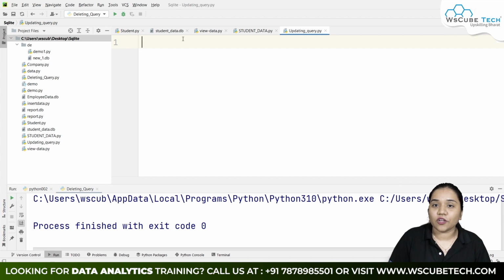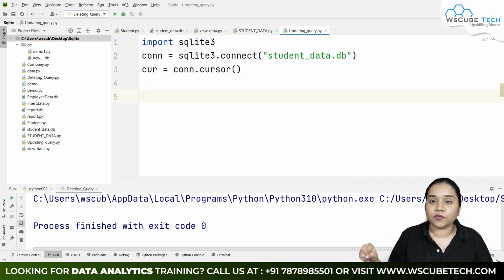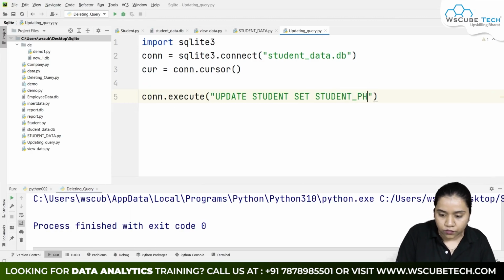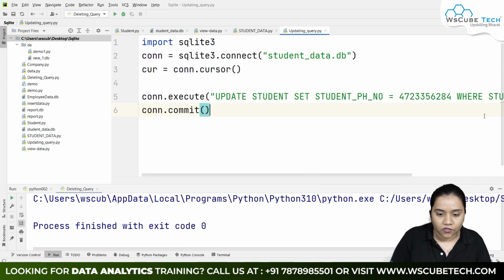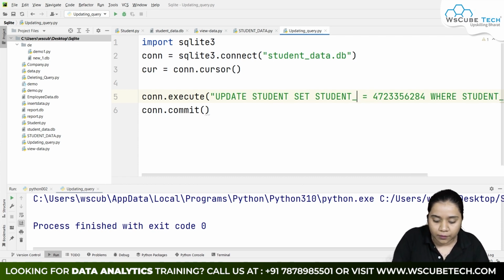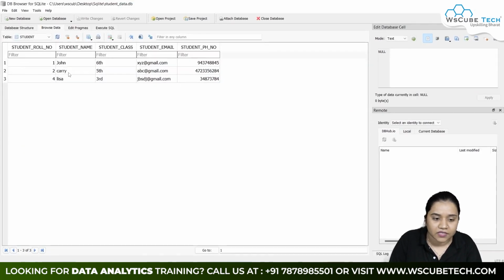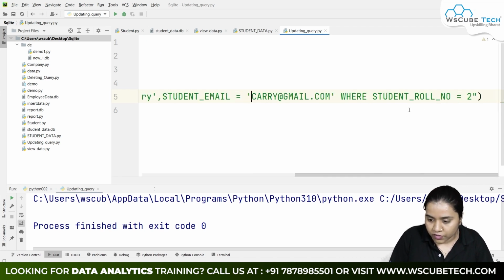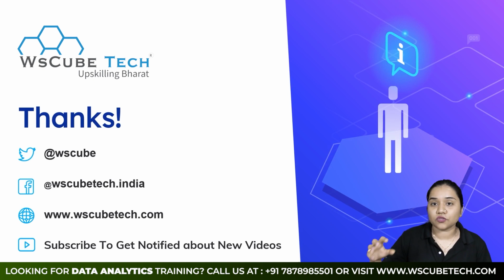Python - Updating a Query in SQLite | Python Tutorial - Python Full Course For Beginner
| Thanks |